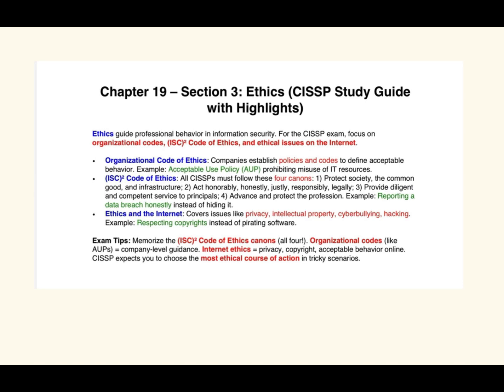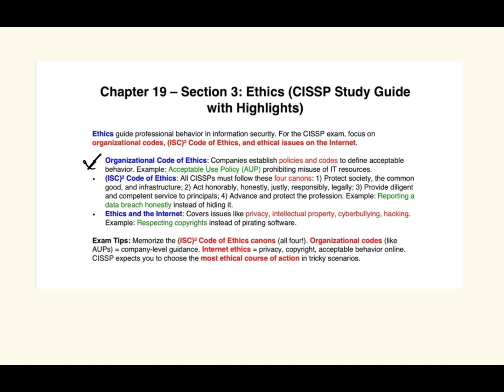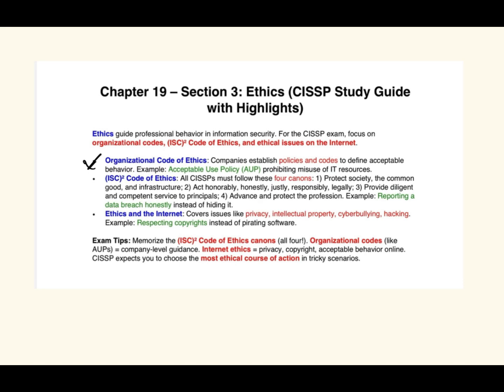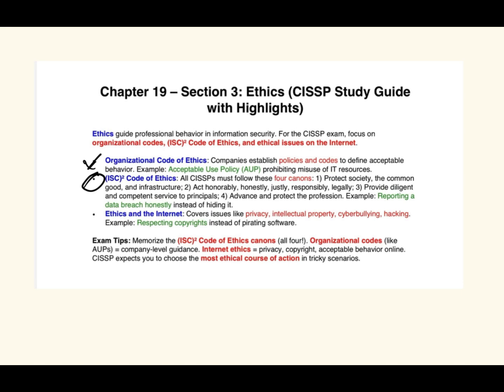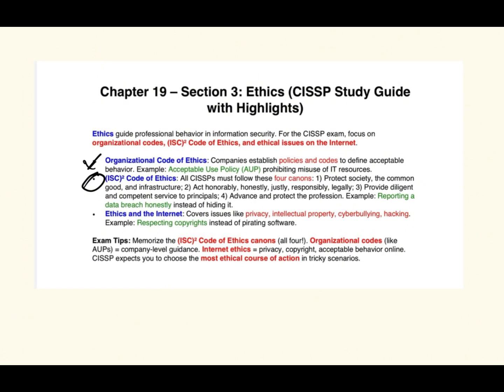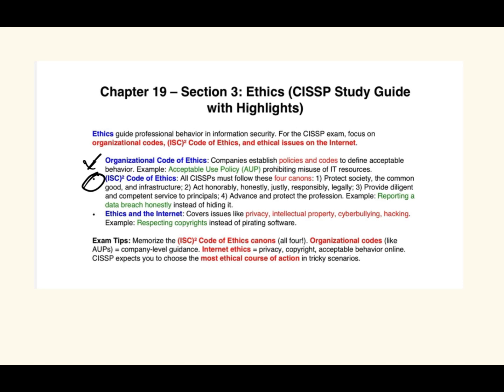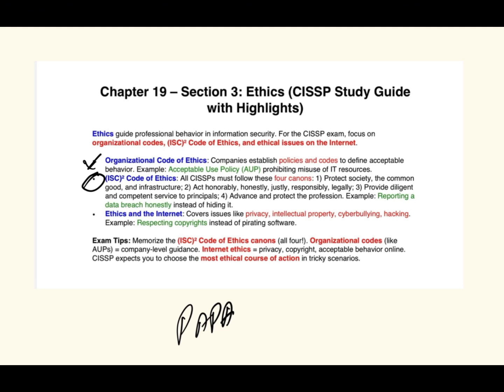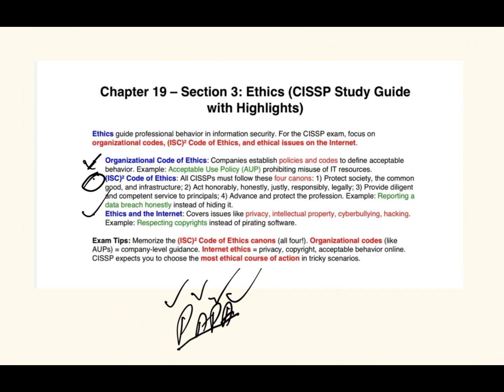Ethics for CISSP Exam